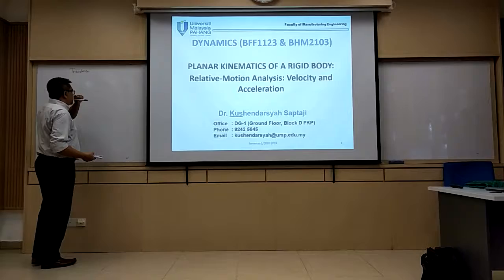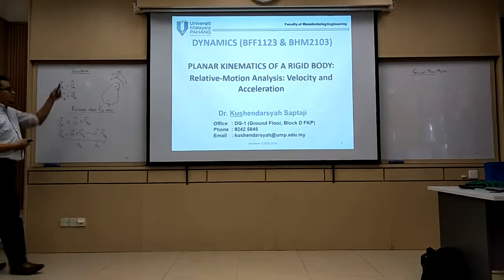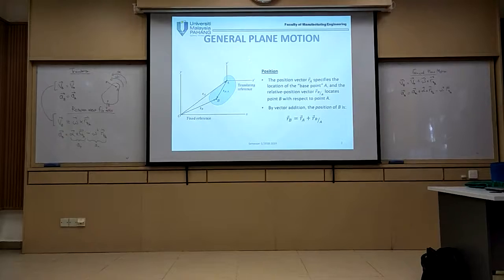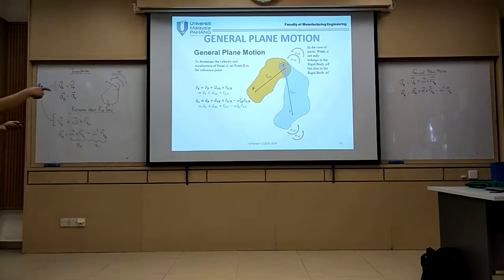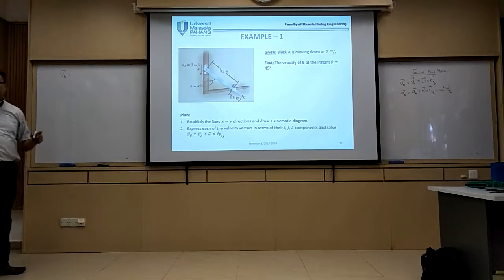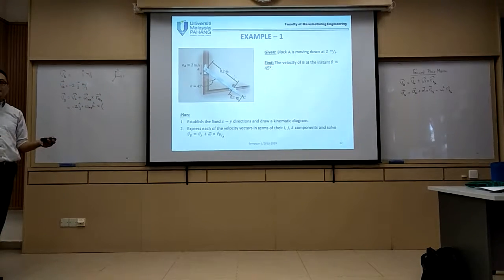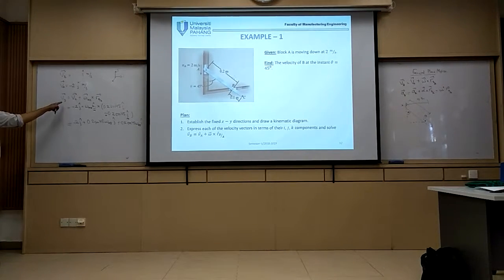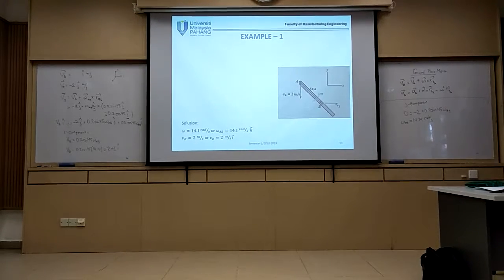BFF1123 3 kinematics of a rigid body relative motion analysis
Kinematcis on general plane motion (velocity and acceleration).